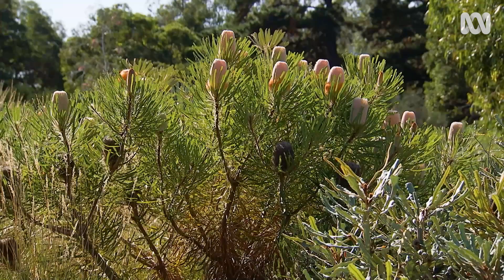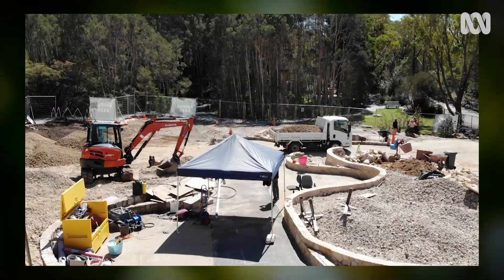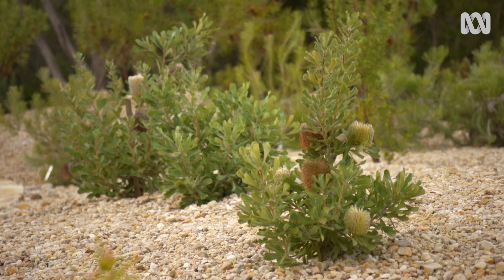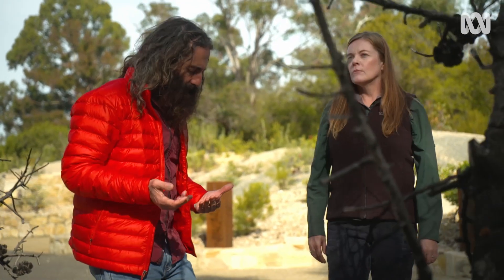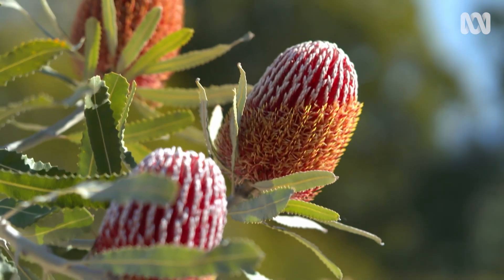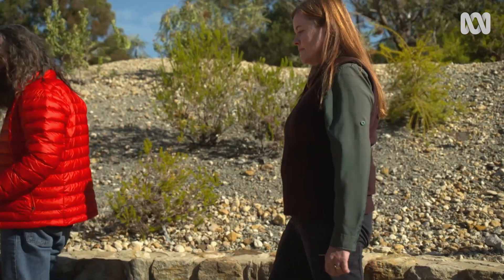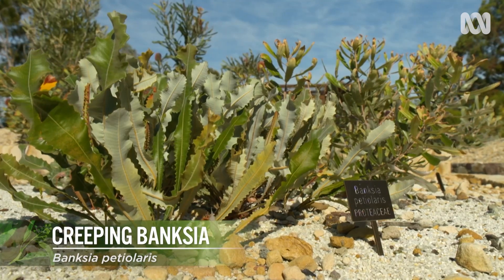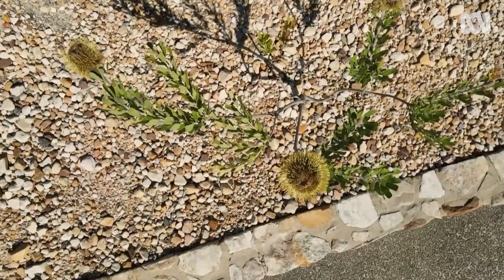Visiting an amazing banksia themed garden | Australian native plants | Gardening Australia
Costa visits the new Banksia Garden at the Australian National Botanic Gardens and discovers the wondrous diversity and beauty of these classic Aussie plants.
The iconic banksia is on full display at the Australian National Botanic Gardens 50th Anniversary Banksia Garden in Canberra. The layout has been carefully designed for visitors to enjoy the large collection while ongoing research takes place.

The collection is divided into species from Western Australia on one side and eastern Australia on the other as they have different soil requirements. The western species are in beds built up with a well-draining mix of sandstone and ash with minimal organic matter, whilst the rest are planted direct into the soil and watered more often.

The layout also helps to showcase the differences in form and colour. Horticulturist Janine Baines says “There’s a lot more variety among the western species than there is among the eastern, probably because there’s a wider variety of habitats that they live in. So you’ll get really vibrant colours” such as the reds and pinks of Banksia menziesii and bright orange of Banksia ashbyi. The eastern flowers are more subdued in the yellow to orange colour range.

The foliage is also different, with western species tending towards grey-green leaves and many eastern leaves being glossy green on the top surface.

Importance of Fire:
The garden includes a display of burnt banksia cones to tell the story of how fire is an integral part of their lifecycle. “Banksias rely on fire to germinate seed. Some banksias have a lignotuber as well which assists them to survive fire so they will grow back from that so they’re not just relying on seed.”

Grafting:
Even with the extensive efforts to create a suitable environment in Canberra, some species come from such a narrow habitat range that they still can’t survive here. So the team have been experimenting with grafting plants such as Banksia brownii from a small region around Albany, WA grafted onto the eastern Banksia integrifolia rootstock. They will be gradually replacing some of the other tricky species with grafted plants so they will have a better chance of survival long-term.

Home growing:
Janine says the easiest option for choosing a banksia for your home garden is “going to your local nursery, seeing what occurs locally to you then you’re not really going to have to do any work to the soil.”

Groundcover varieties such as Banksia petiolaris and Banksia blechnifolia are also great for smaller spaces or pots and are readily available. Or there’s the “bombproof” staple varieties of  ‘Birthday Candles’ or ‘Cherry Candles’ that are an easy place to start and will do well in most gardens as long as they get some summer water.

The team is also working towards releasing grafted specimens for sale to the public that suit a wider variety of sites whilst retaining the beautiful diversity of flowers and foliage from around the country.